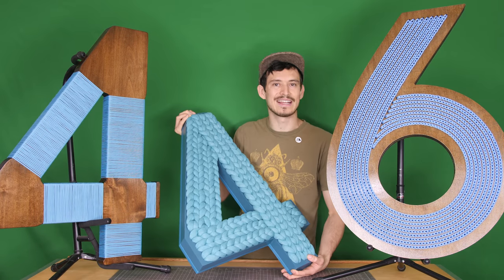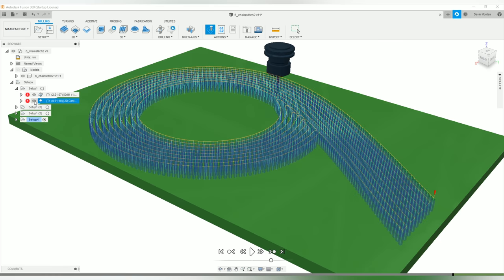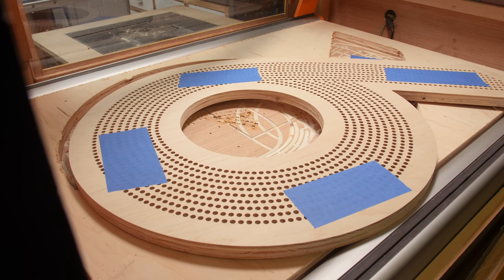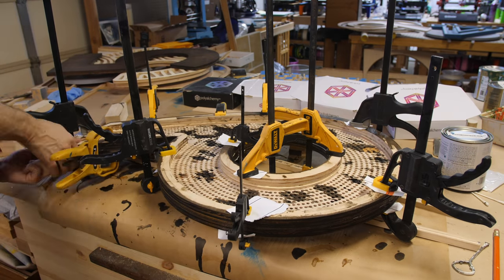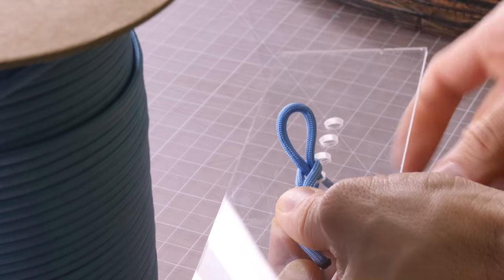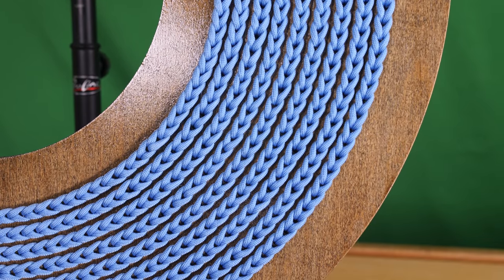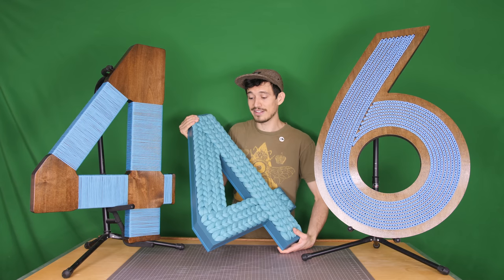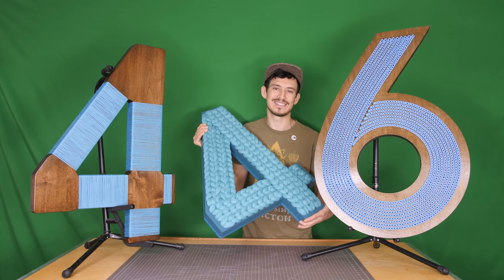Sixes get Stitches : Chainstitch through Wood // the Numbers Project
CNC meets embroidery for this week's numbers. Check out this technique of stitching paracord and giant yarn through wood to produce a beautiful blend of art and technology.

Shopping List :

- Minwax Stainable Wood Filler
- Minwax Pre Stain Wood Conditioner
- Minwax Wood Finish (Special Walnut and Dark Walnut)
- Minwax Clear Gloss Polyurethane Spray
- Paracord (Light Blue and Neon Turquoise)
- Electric Grill Lighter
- Chunky Yarn (different brand)